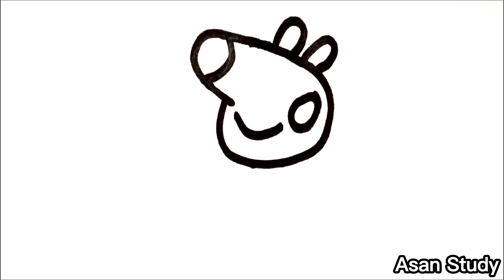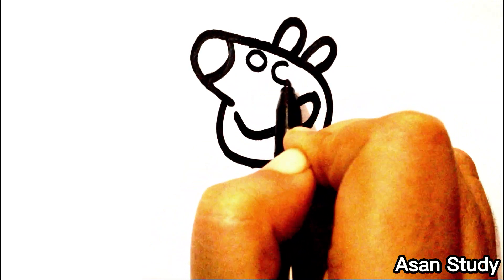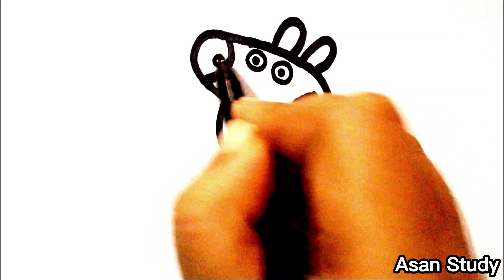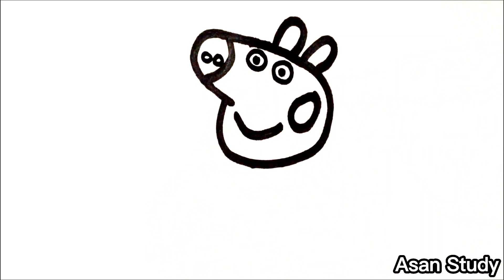Peppa Pig Drawing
Learn to draw Peppa pig and colour it...!